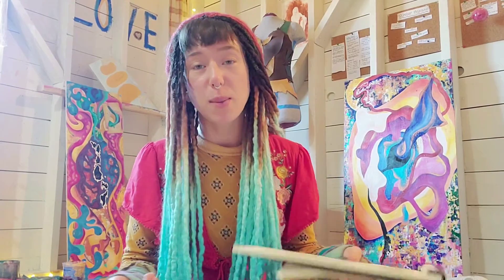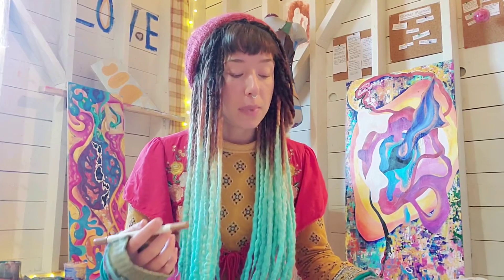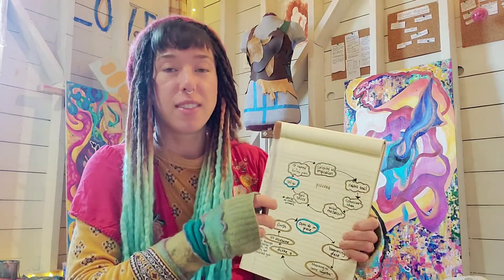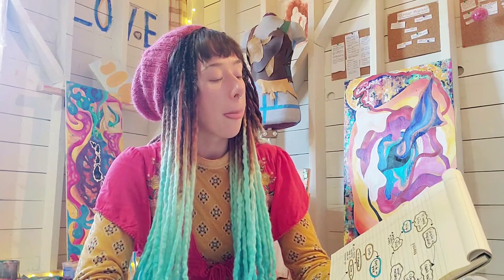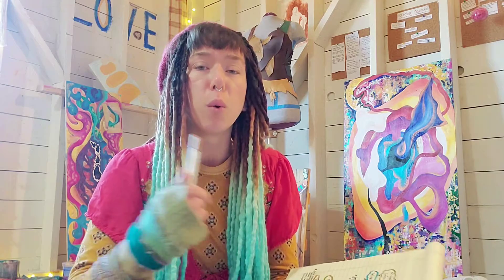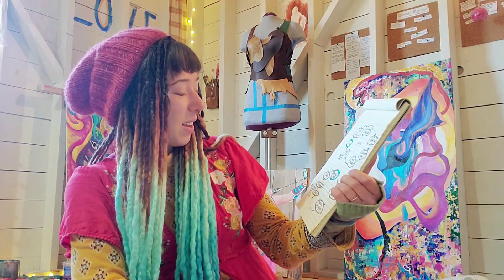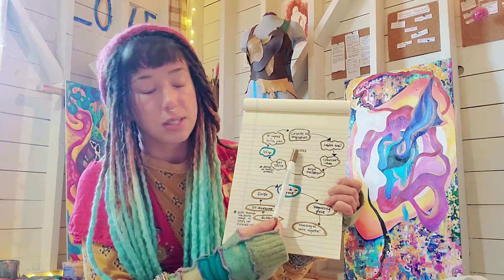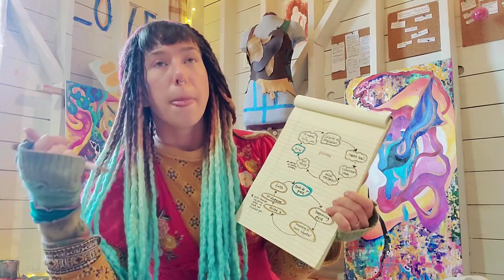My Creative Process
In this video, I share my own art process and thoughts on how to uncover yours as a way to master the ebbs and flows of your creative cycle.